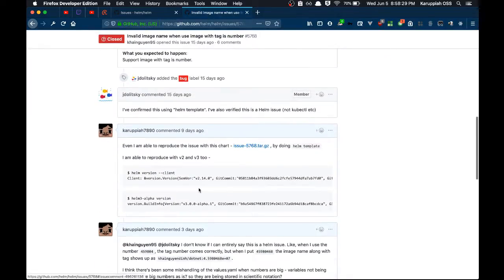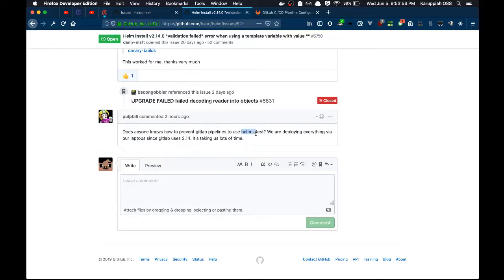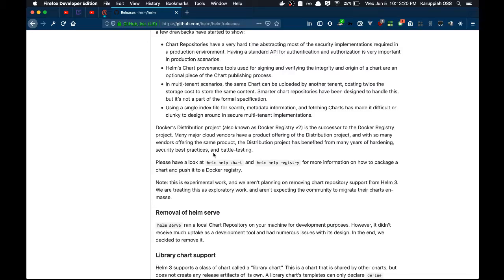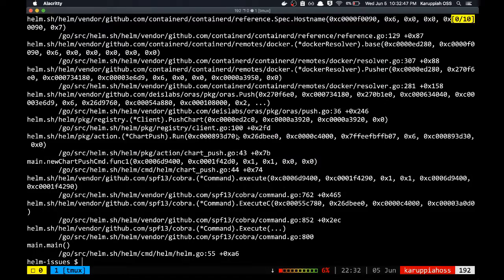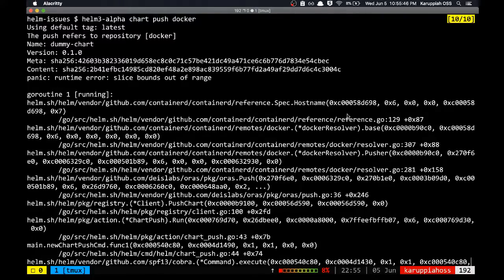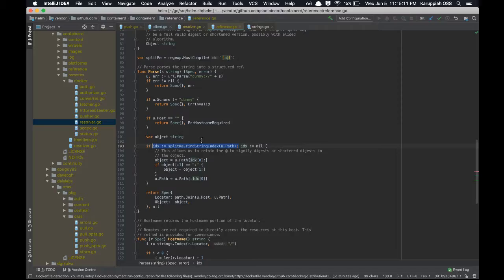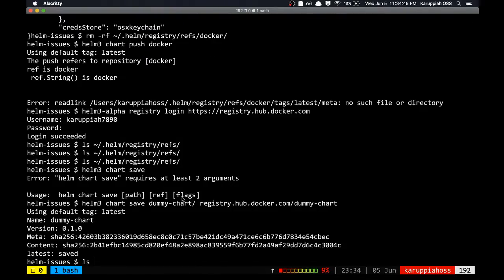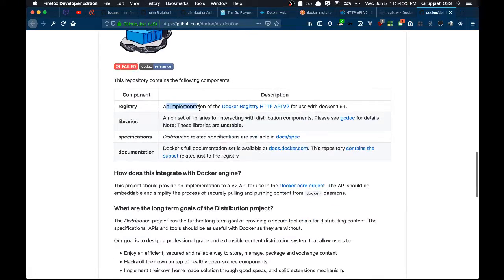Contributing to Open Source Software - June 5th 2019